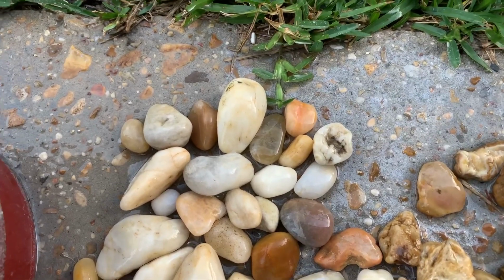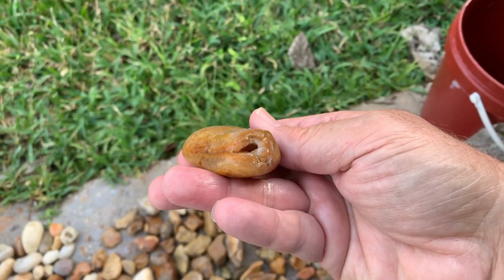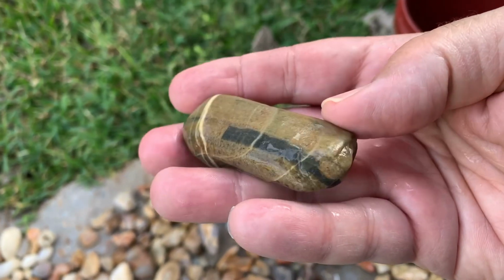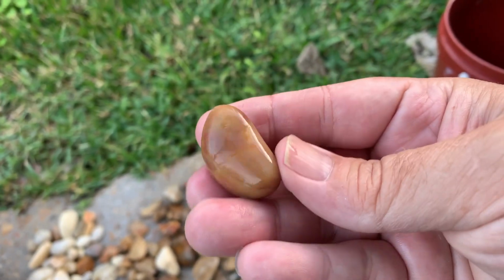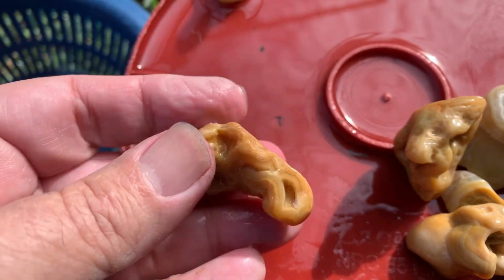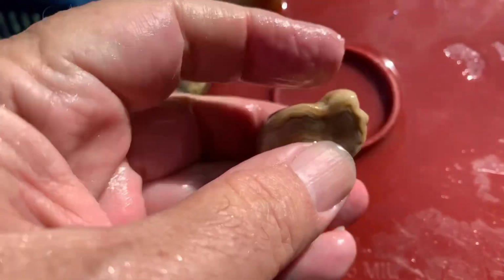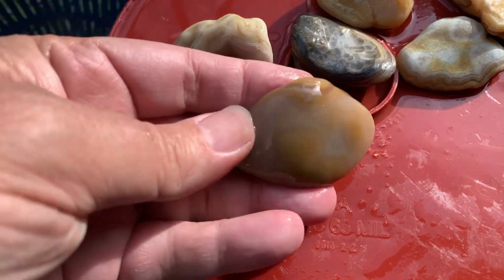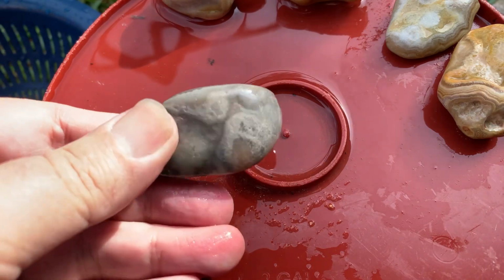Closeups of my finds from bogue chitto trip cajunrockhound lots Crowley ridge agates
Closeups of my last trip to bogue chitto river, lots of quartz, jellybeans, cherts and Crowleys